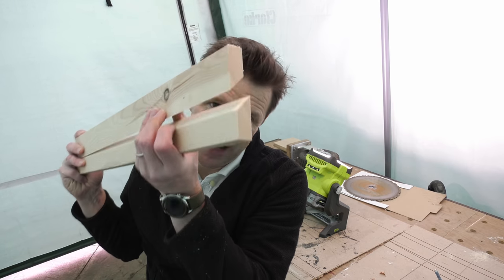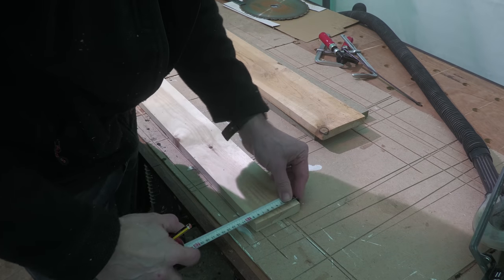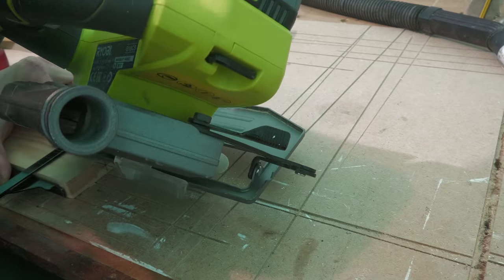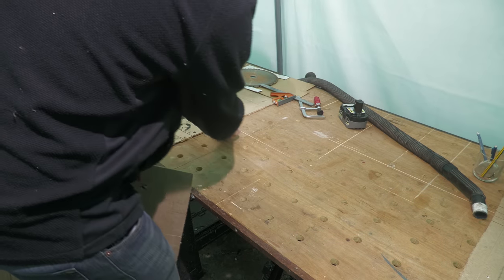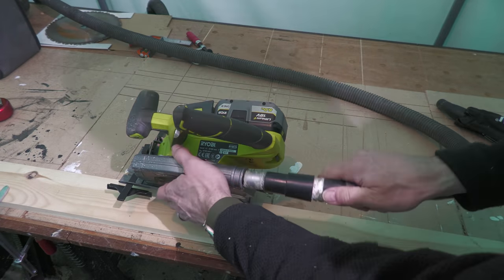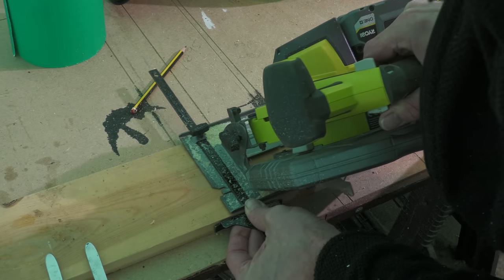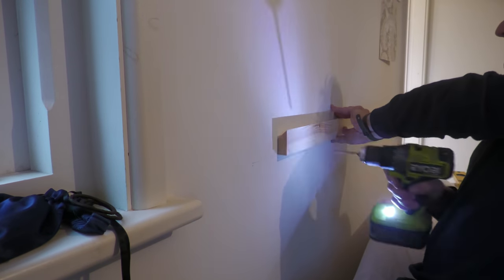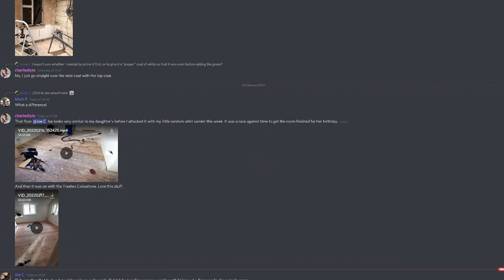How to make a French Cleat or Split Batten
In this video I show you how to make a french cleat or split batten system for hanging heavy stuff to a wall.

or become a monthly member to unlock Discord forum membership, exclusive content and automatic entry into my FREE Monthly Giveaway.

0:00 Start
0:01 Intro
0:45 Materials to Use
1:07 Tools to Use
1:19 Setting up your Circular Saw
2:30 Blade Cutting Depth
2:55 Setting up your Work Bench
4:16 Making the Cut
5:20 Trimming the French Cleat
5:53 Fixing to the Headboard
6:35 Conclusions
6:50 Buy Me a Coffee & Discord
7:14 Subscribing

- One piece of PAR redwood 95mm wide x 18mm deep
- Ryobi Circular Saw (Amazon)